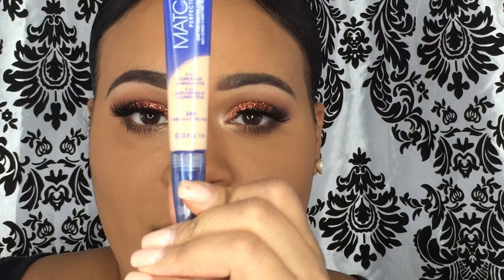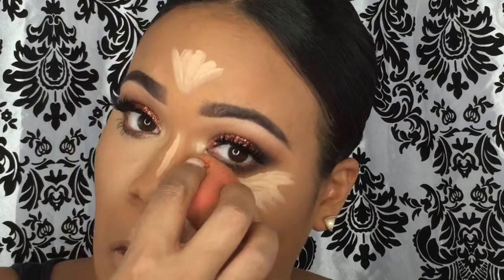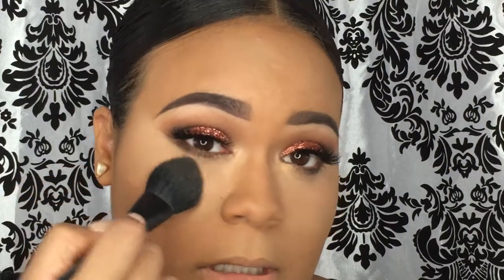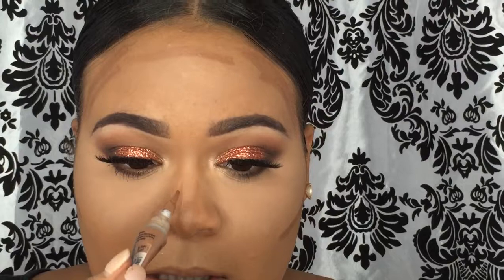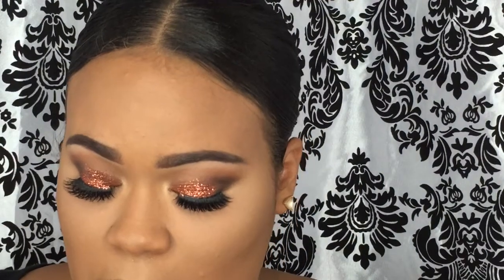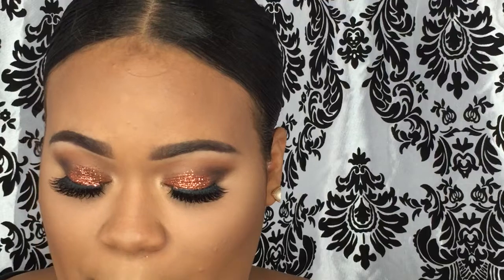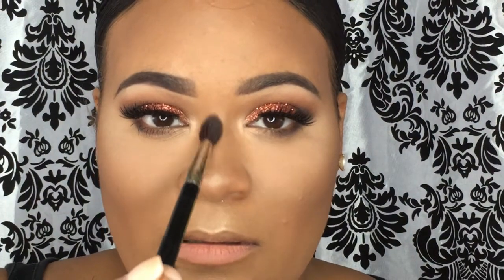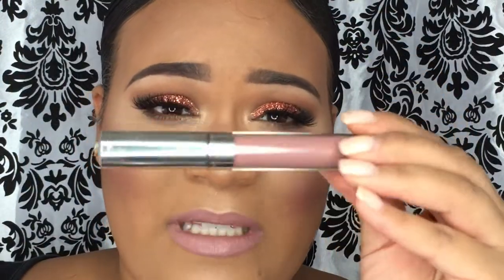Updated HIGHLIGHT & CONTOUR ROUTINE | GLAMBYKIKI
HEY GLAMDOLLS !

FOLLOW ME ON : IG: glambykiki

PRODUCTS USED:
CREAM HIGHLIGHT: RIMMEL LONDON 2 in 1 CONCEALER
CONTOUR: LA PRO GIRL CONCEALER IN TOAST
SETTING POWDER : (highlight) in sandstorm
Setting powder: (Contour) MAC: harmony & Blunt
SHIMMER HIGHLIGHT : HONEY LUST EYESHADOW FROM MAC NEUTRAL WARM PALETTE.
BLUSH : FEVER FROM MAC

Eyelash glue: kiss singles ( Walgreens/Duane reade)
Eye brow gel : Brow drama (Duane reade/Walgreens)

BDELLIUM TOOLS : MAESTRO 12 PIECE BRUSH SET
BH COSMETICS FAN BRUSH

Trap
Vice

**THIS WAS NOT A SPONSORED VIDEO , I BOUGHT THESE PRODUCTS WITH MY OWN MONEY** AND THESE ARE MY REAL RESULTS AND OPINIONS .